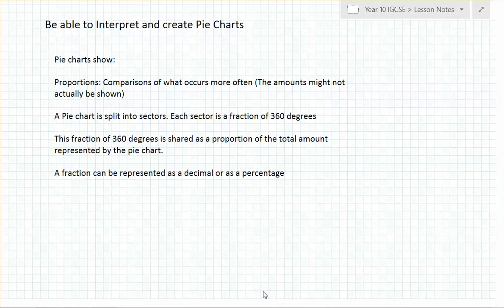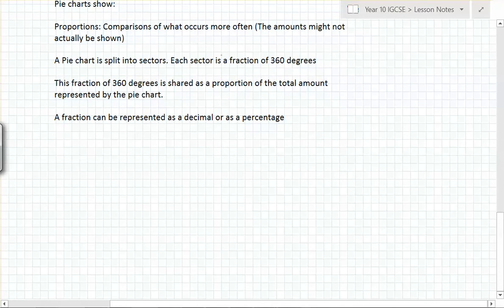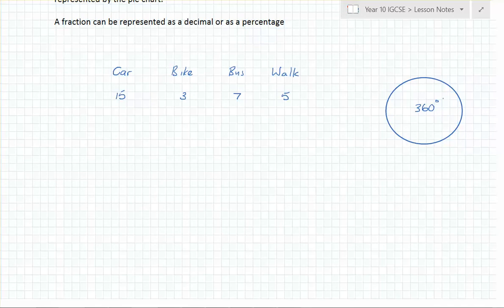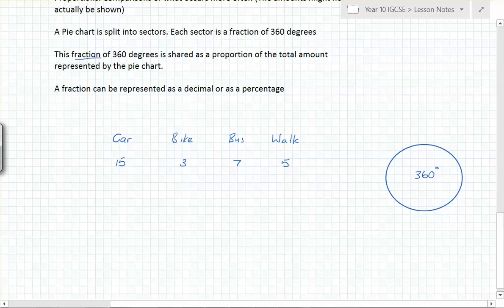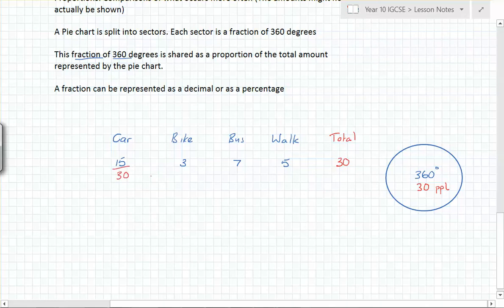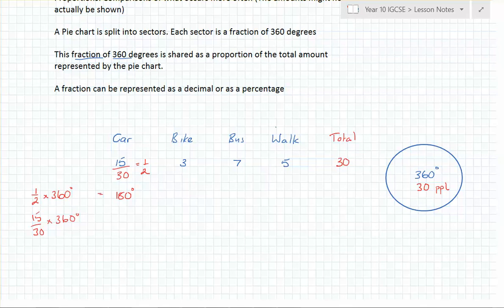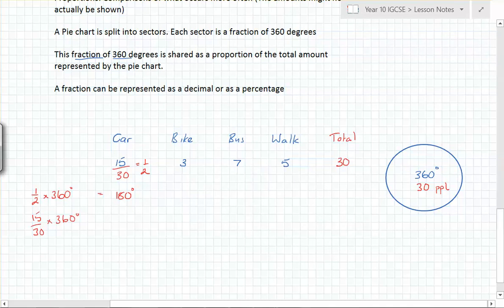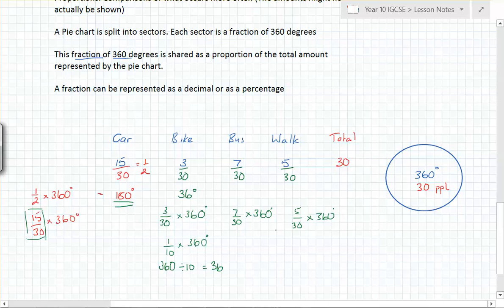Finding angles to create a pie chart